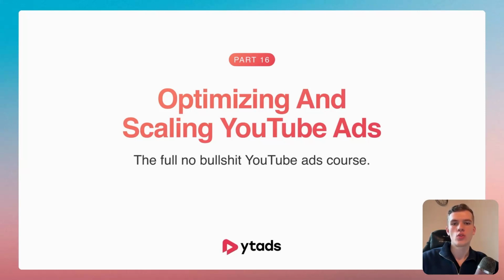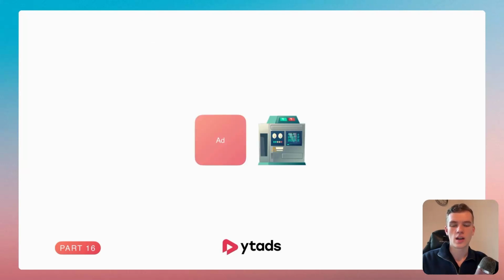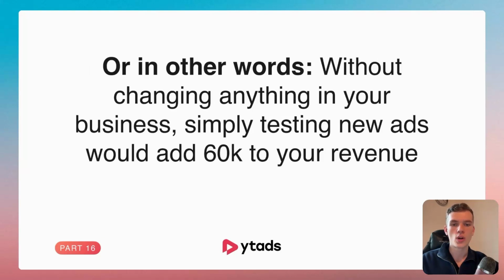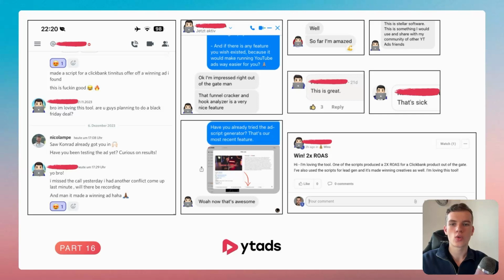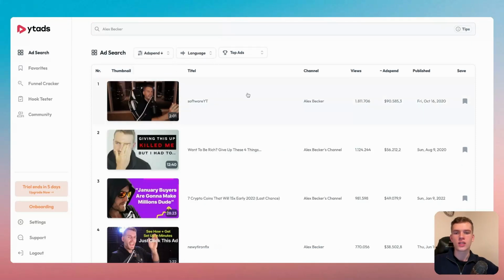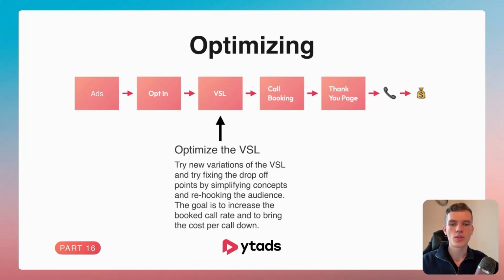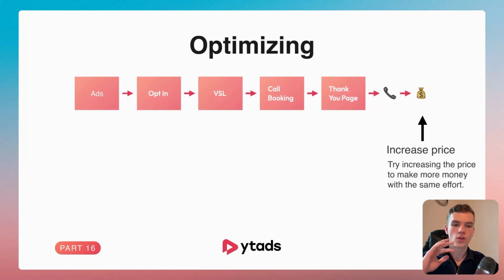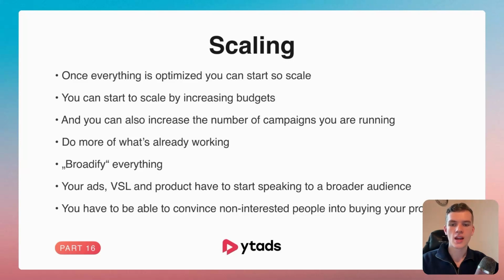How Scaling YouTube Ads Really Works In 2024 - Full YouTube Ads Course 2024 (Part 16)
This is how to scale your YouTube Ads.